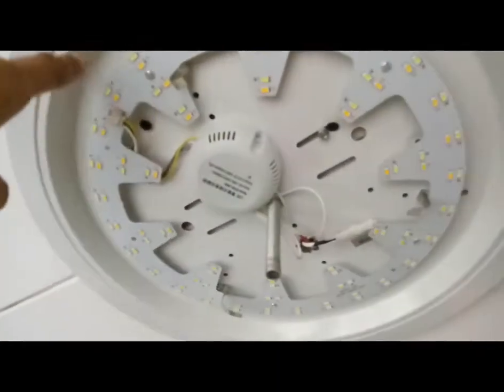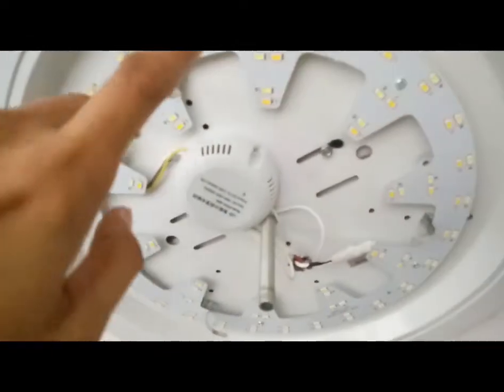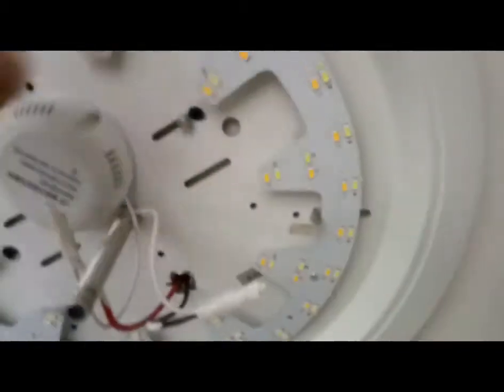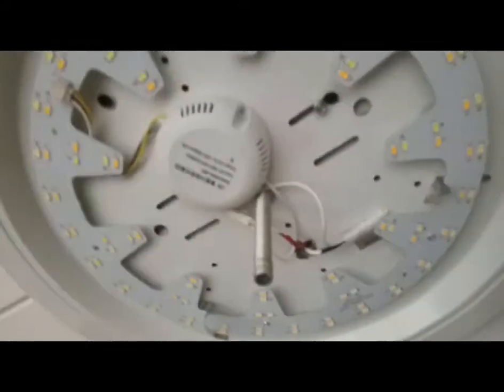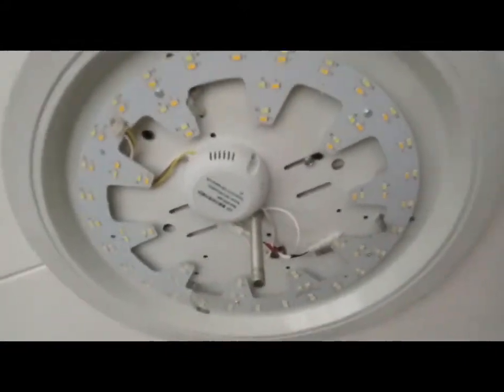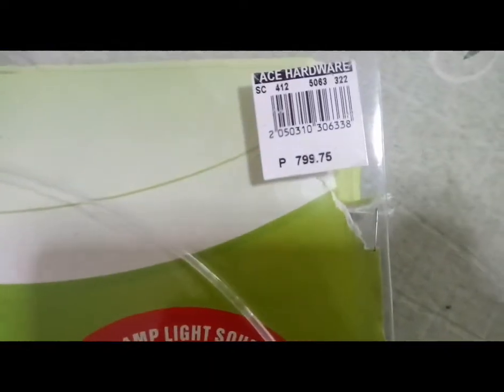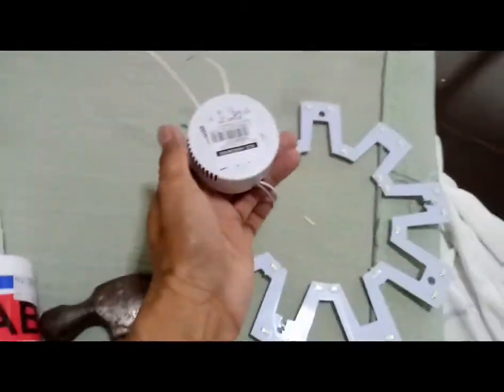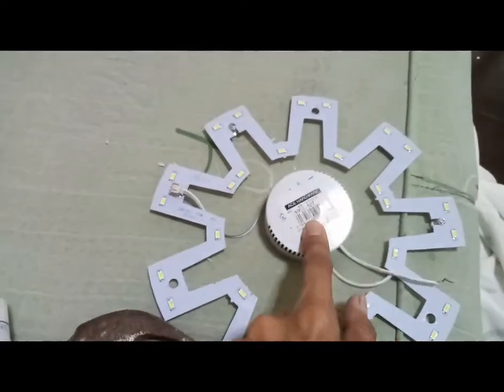24W tri color LED light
DIY on how to change your old round flourescent light to LED light to save energy